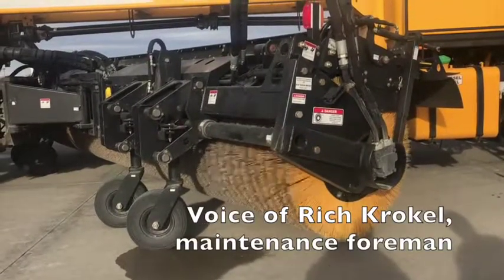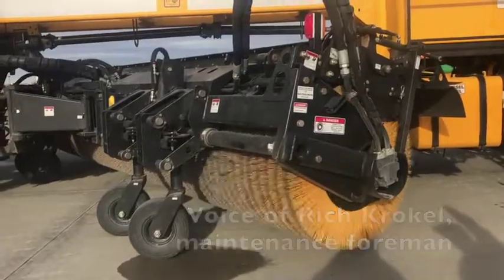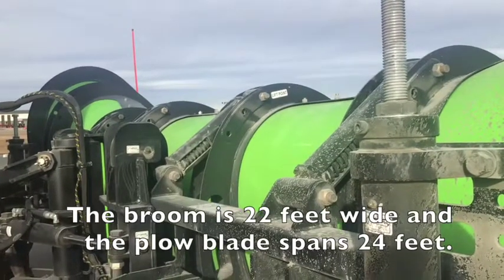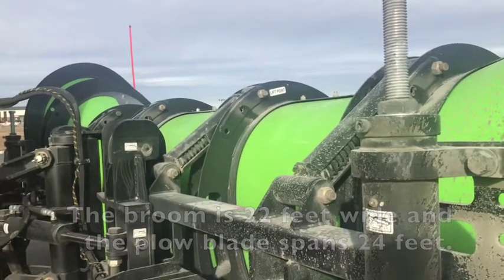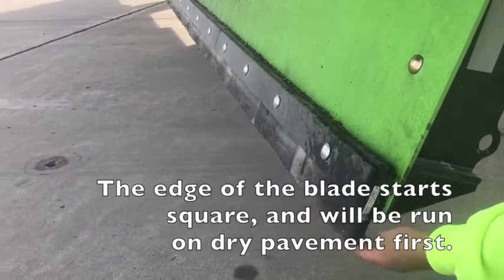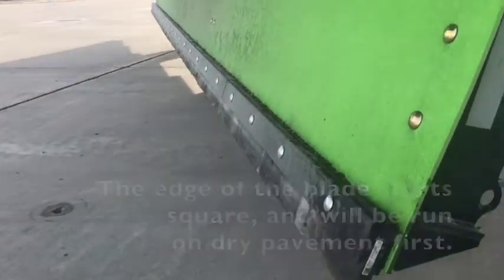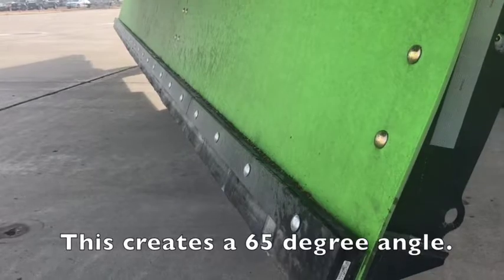Learn about new airport snow equipment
Two plows at the Aberdeen Regional Airport, purchased at about $1.2 million, arrived in December 2017. The equipment will be larger and faster than the airport's previous plow. Aberdeen is the first South Dakota airport to use this particular model. The plow blade has trip springs that kick the blade forward if it strikes an irregular surface and should allow for faster, more efficient snow removal at the airport.